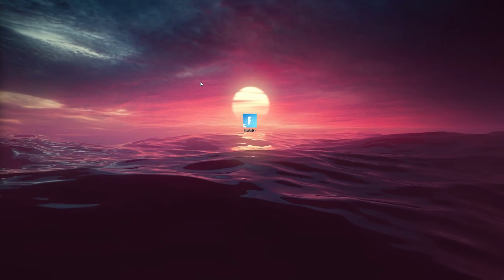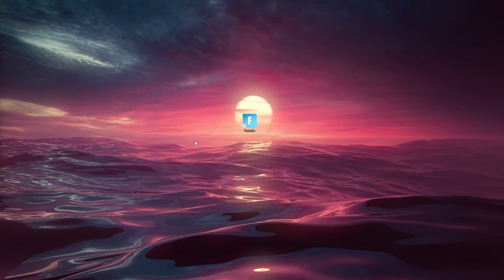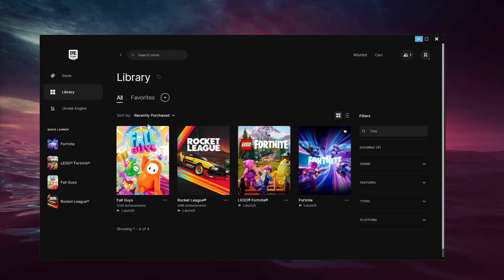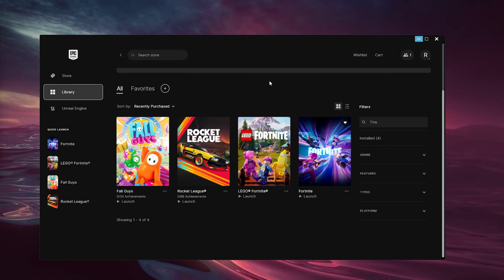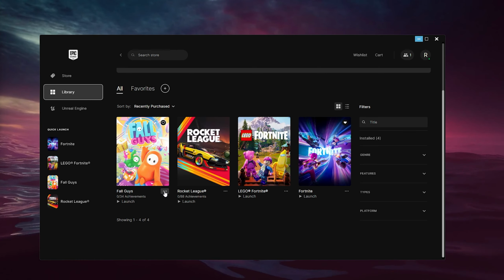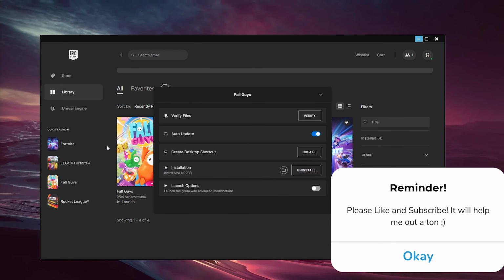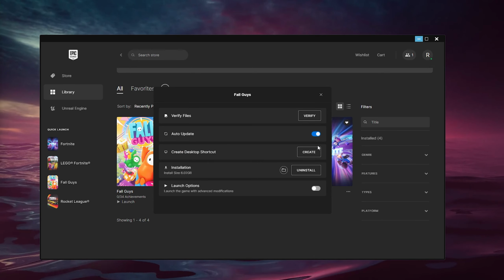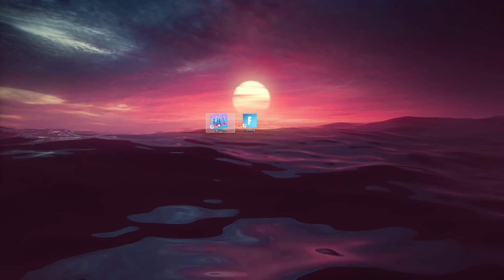How To Create A Fall Guys Desktop Icon - Fall Guys Shortcut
Elevate your Fall Guys experience with our tutorial on 'How To Create A Fall Guys Desktop Icon - Fall Guys Shortcut.' In this easy-to-follow guide, we'll walk you through the steps of adding a convenient Fall Guys shortcut to your desktop for quick and seamless access. Whether you're searching for 'Fall Guys desktop icon,' 'Create Fall Guys shortcut,' or 'Fall Guys quick access,' this video has you covered. Follow along for step-by-step instructions, making launching Fall Guys a breeze. Watch now to enhance your gaming setup and streamline your desktop for instant Fall Guys fun.